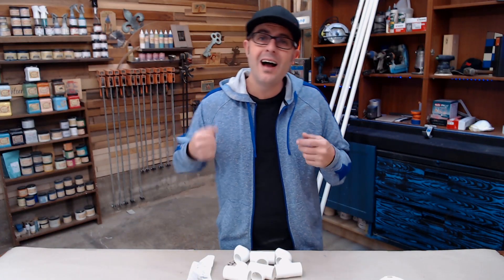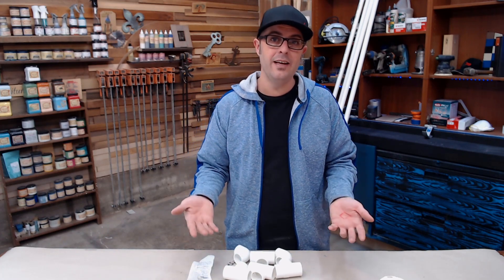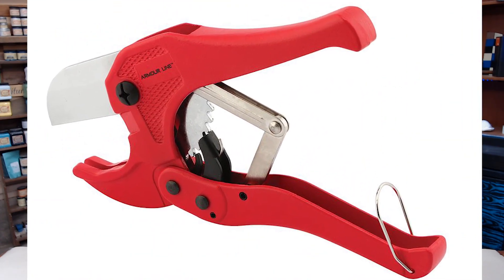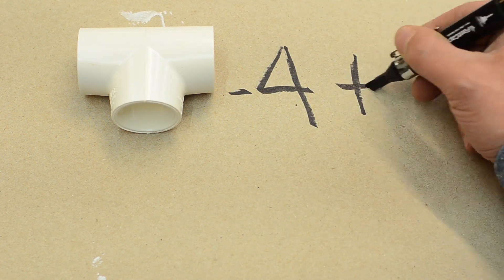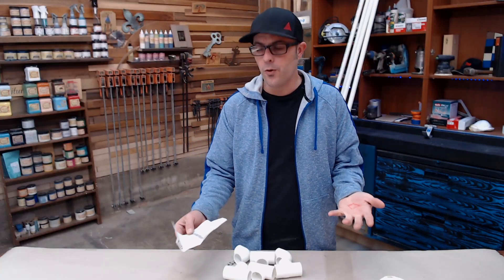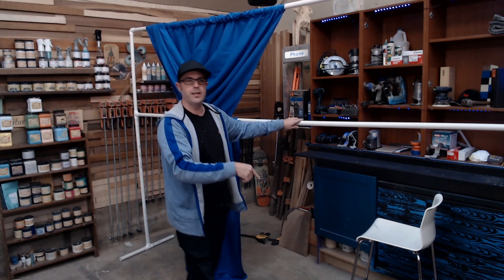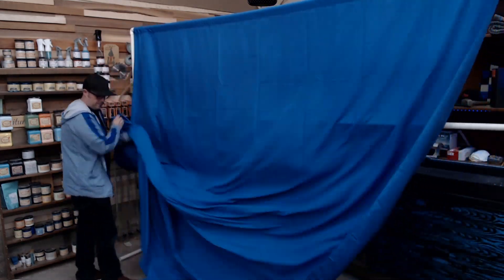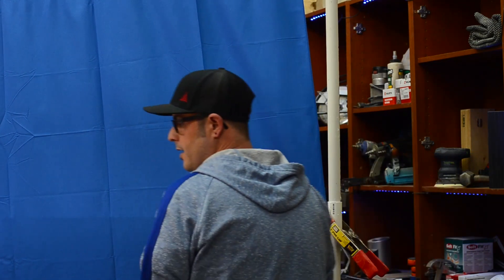How to make your own Back Drop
Today I needed a backdrop to hold my new blue screen up for my studio. I decided building one out of PVC pipe would be best especially since i needed it to be 10 feet long.
In this video I show you how to make your own backdrop. Also, i show you how much better a blue screen is than a green screen!
I would highly suggest you to DIY a backdrop if you are looking for one. Its easier than you think and the sky is the limit to how big you can make one!
I listed the pvc Parts list below, so just take the list to Home depot and your set! And thanks again for watching, I hope you enjoyed it!

PVC cutters

Heavy Duty Muslin Spring Clamps, 4.5 inch Photo Booth Backdrop Clips for Photography Studio

10X12 ft Blue Background Muslin Backdrop

This 10X12 ft Blue Background Muslin Backdrop, is perfect for a Photo Studio. It is Collapsible and is a High Density Screen for Video Photography and Television.
I absolutely love it!! I just love finding a great product!

4- 1" x 10' PVC pipes
4- 3 way tees slip fit
2- 90 degree slip fit